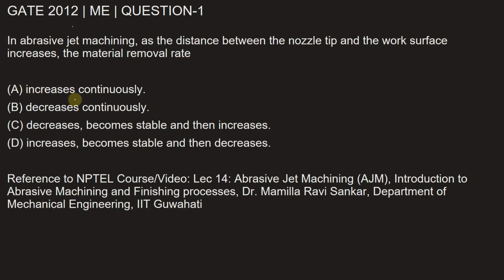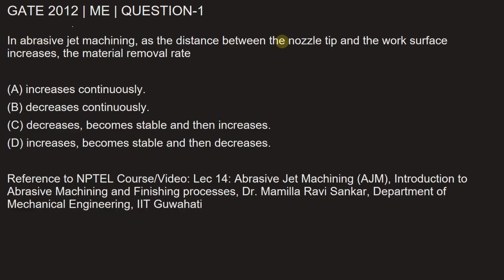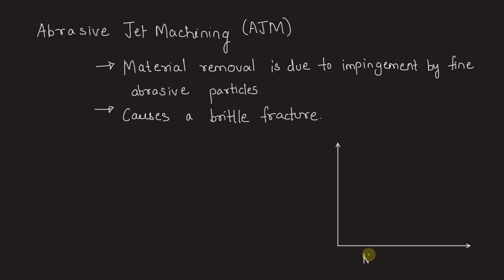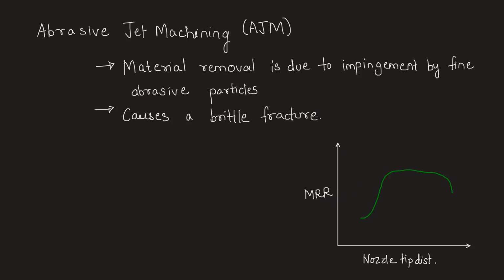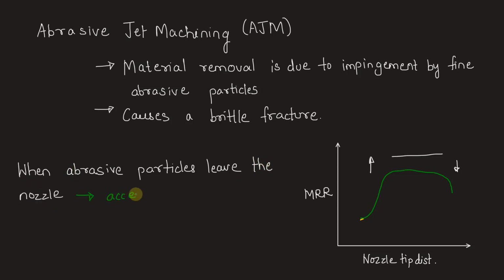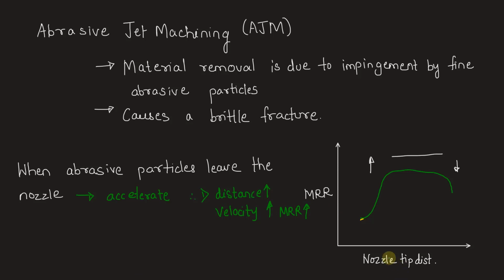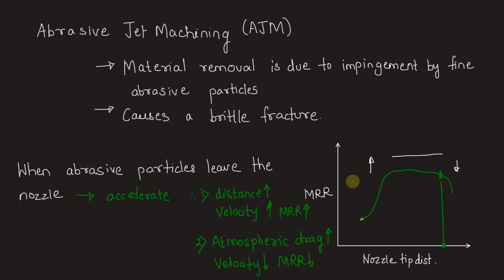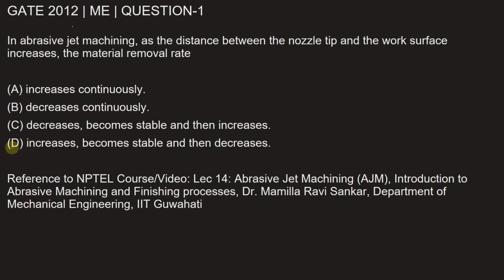Q1 ME 2012